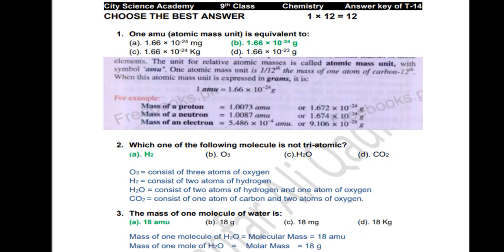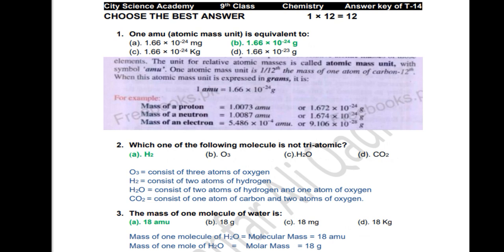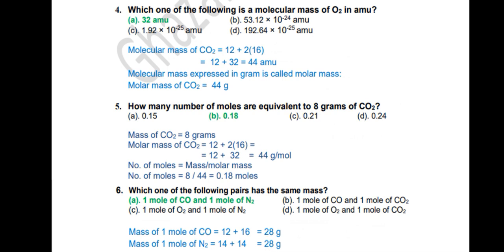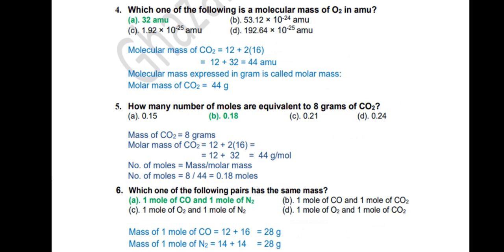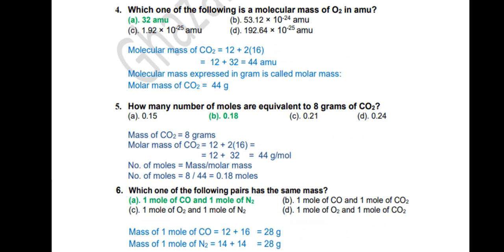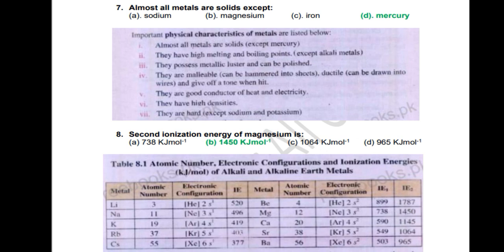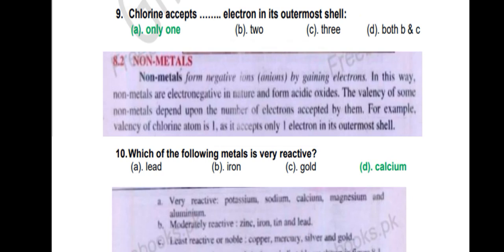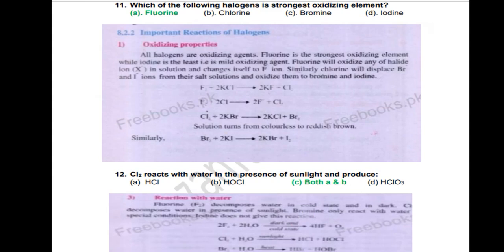9th Chemistry T-14 discussion